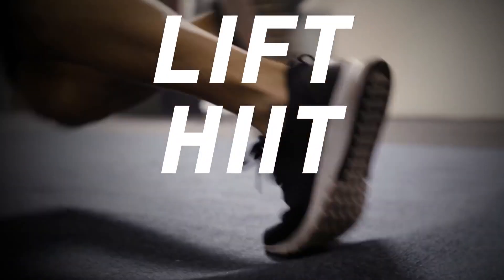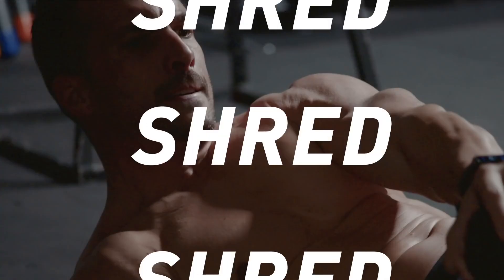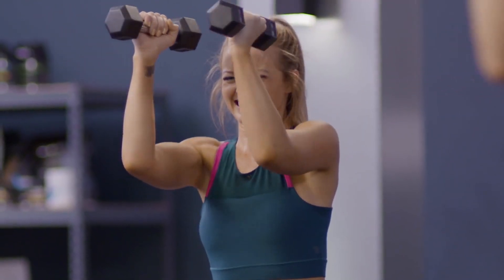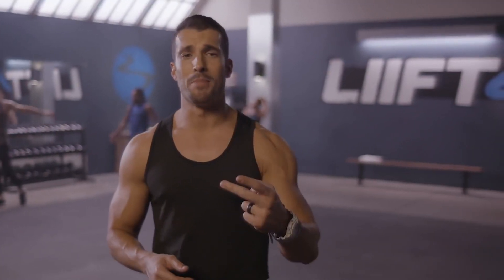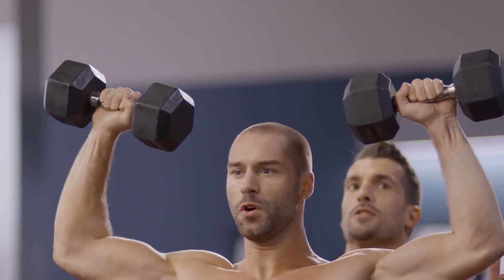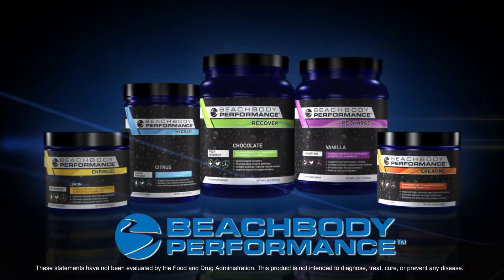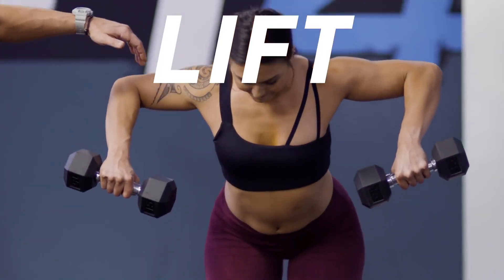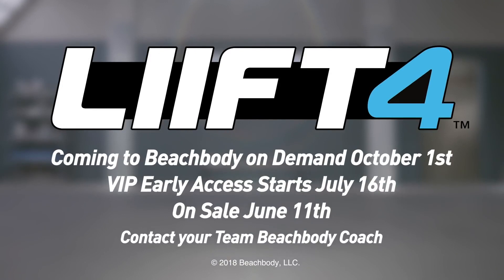LIIFT4 Workout Review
LIIFT4 is the new 4 day a week workout program from Beachbody that combines weight training with HIIT training to get you incredible results in just 8 weeks.